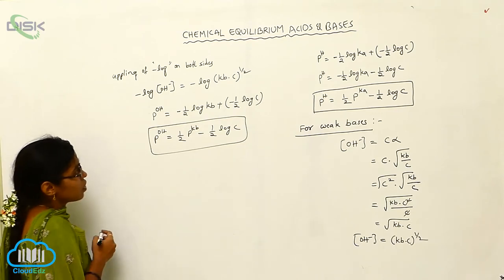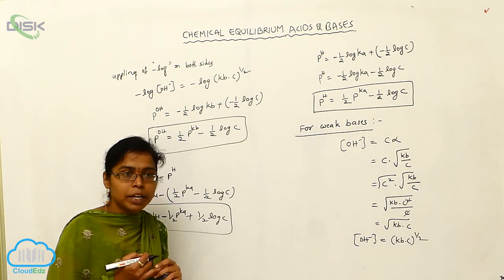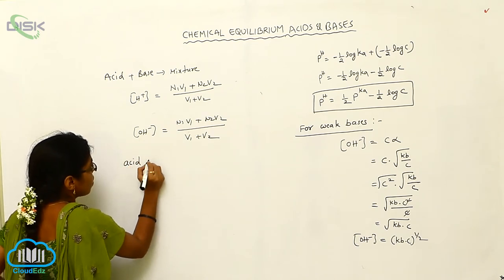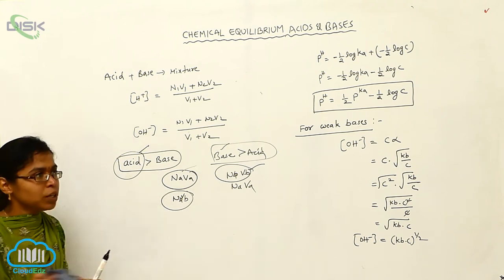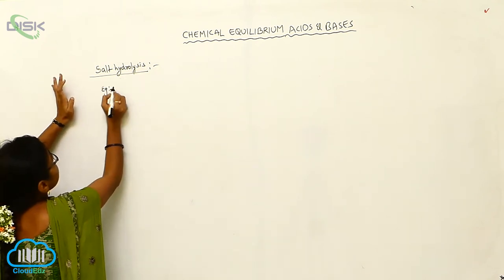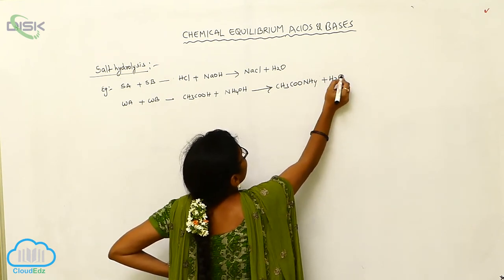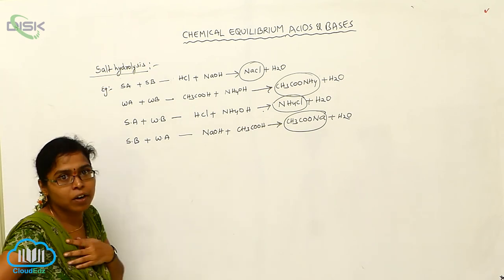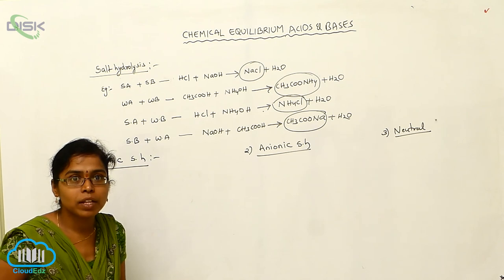Ionization of acids and bases || Salt Hydrolysis || Disk Telangana